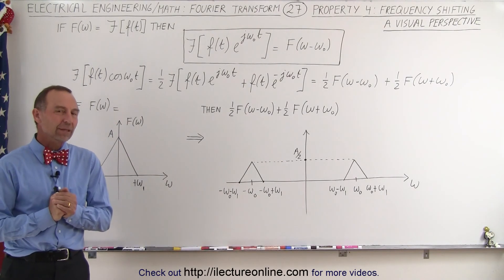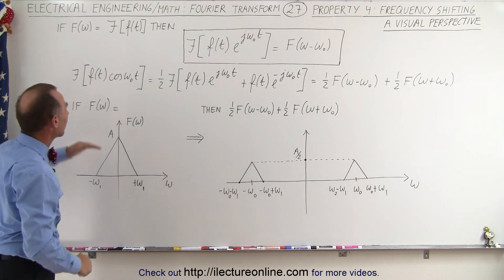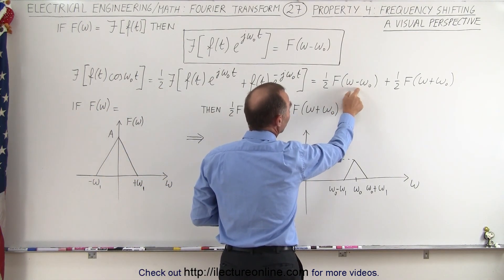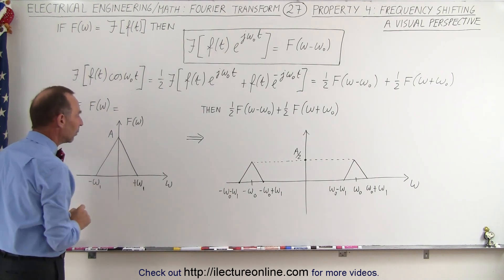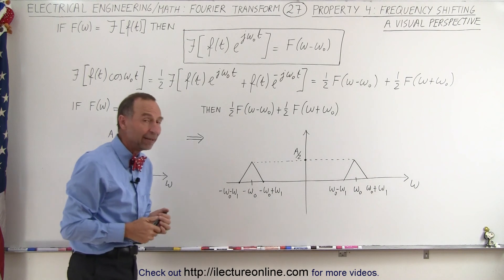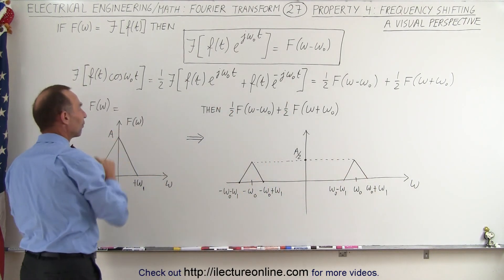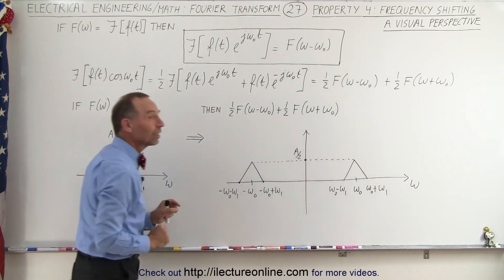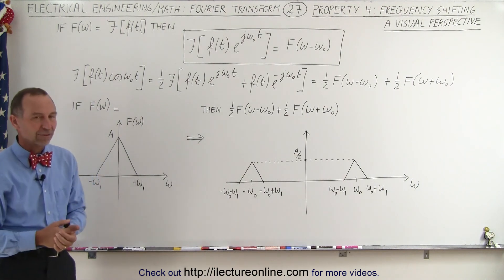Electrical Engineering: Ch 19: Fourier Transform (27 of 45) Property 4: Frequency Shifting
In this video I will give a visual perspective Property 4: Frequency Shifting.